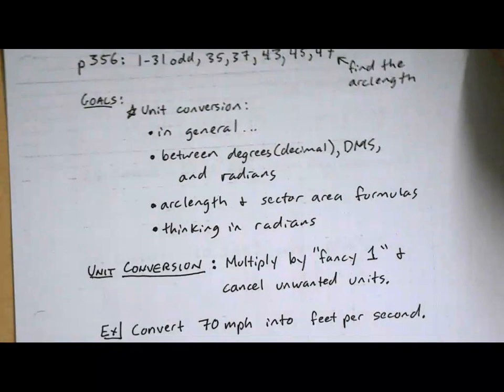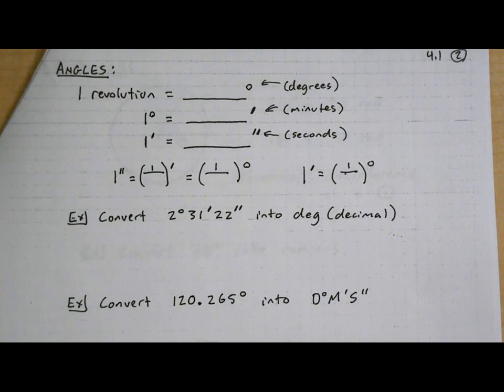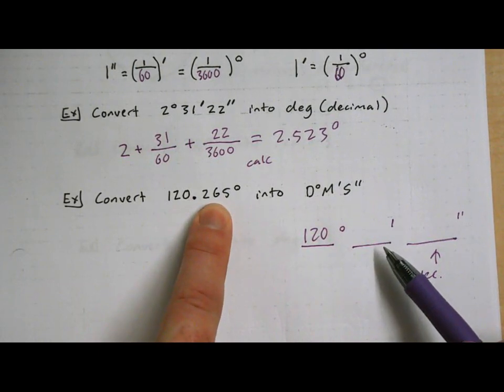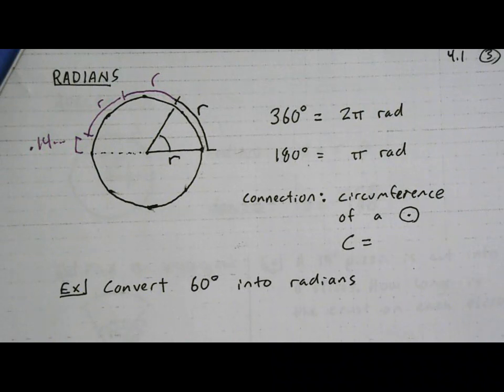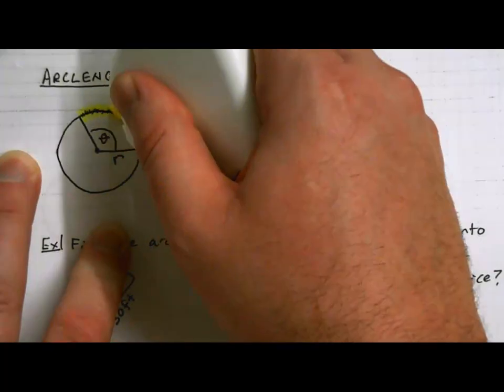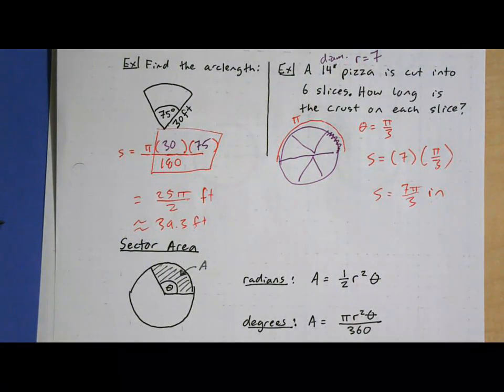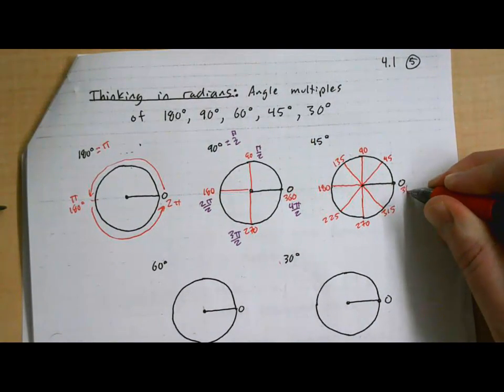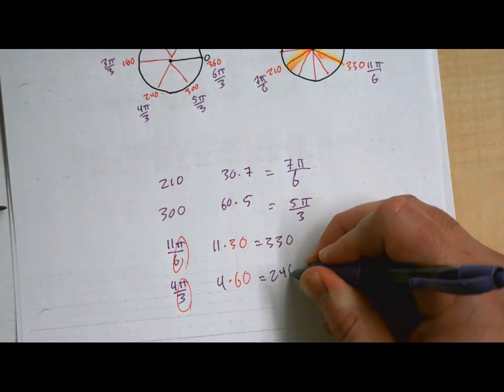4.1 Notes - Angles and their Measures